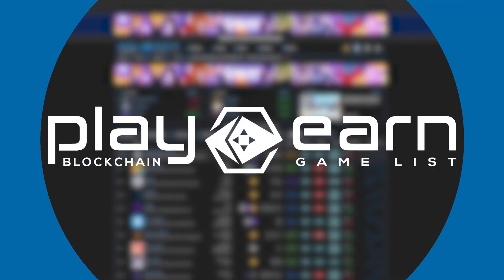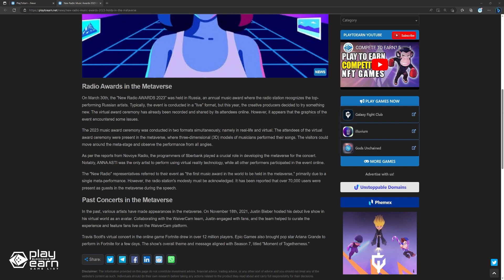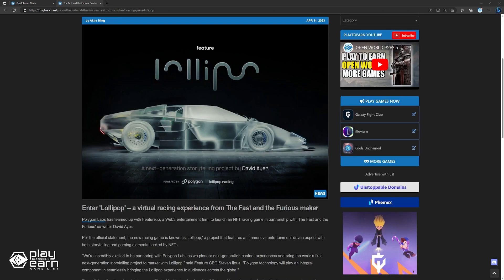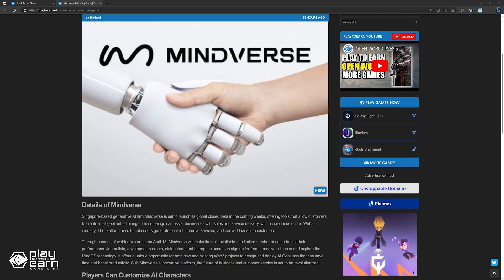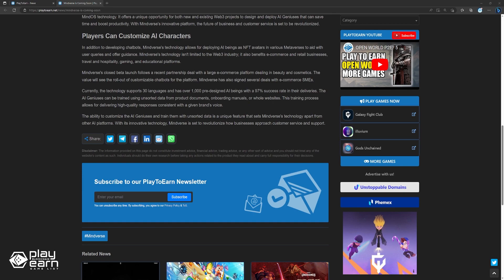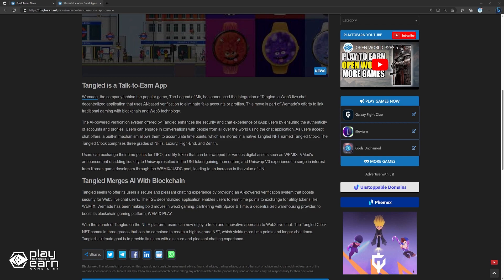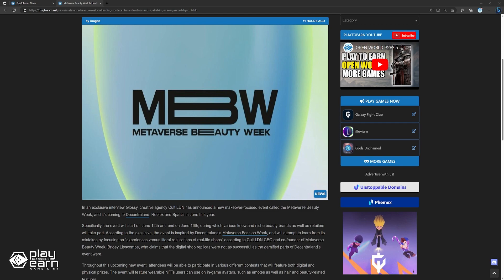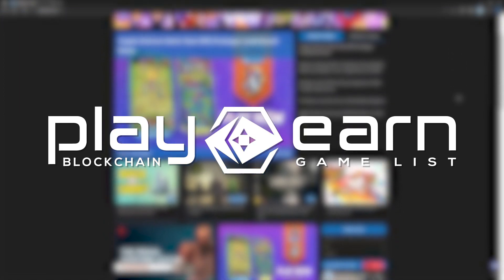PlayToEarn Current Events #49 - The Fast and the Furious Creator to Launch NFT Racing Game Lollipop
From Mindverse coming soon to a new Metaverse Beauty Week event in multiple metaverses, here's a recap of other significant current events that happened this past week!